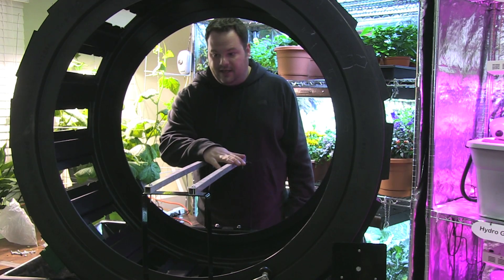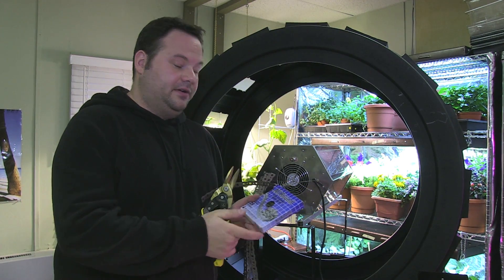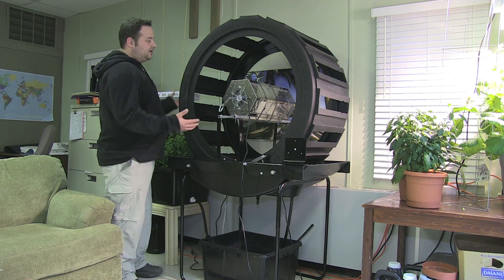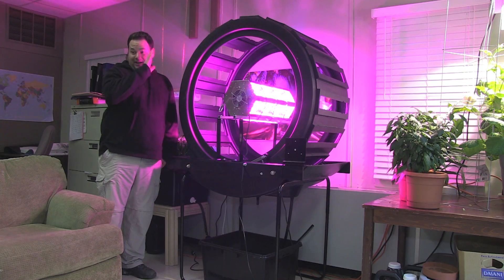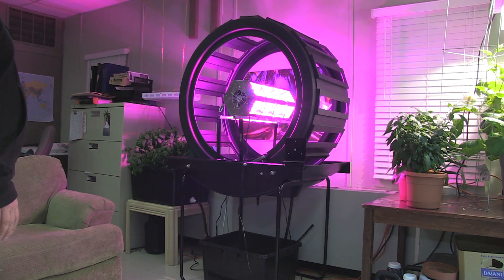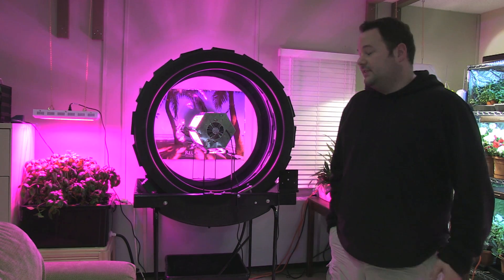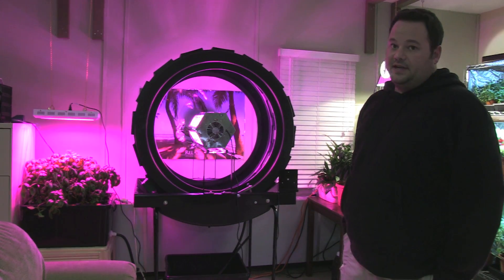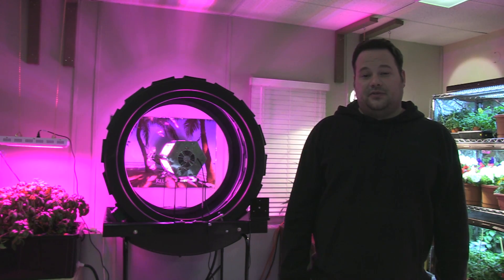Volksgarden with Hydrogrow's Vertical Light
I am using a Volksgarden with a 504 watt Vertical Led light in my classroom. This video will show how I built and installed a mount that will hold the light.  There is also some great footage of what my classroom looks like with all of the plants, systems and lights that my students and I are testing.
for great information on hydroponics!